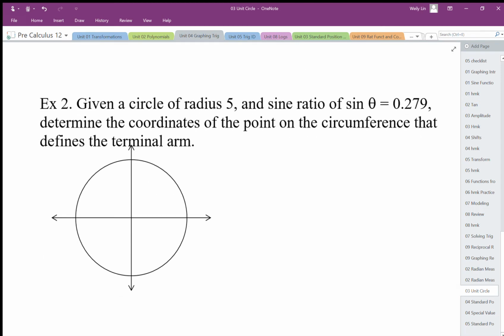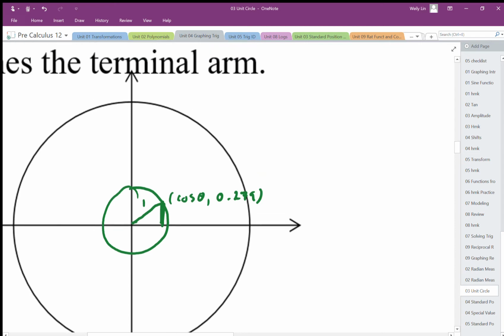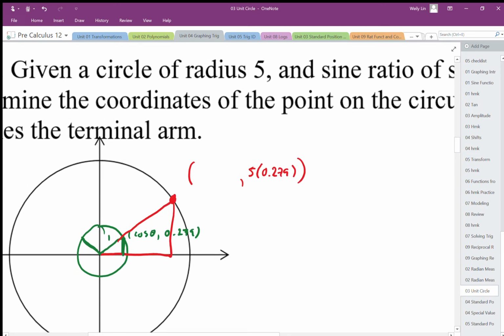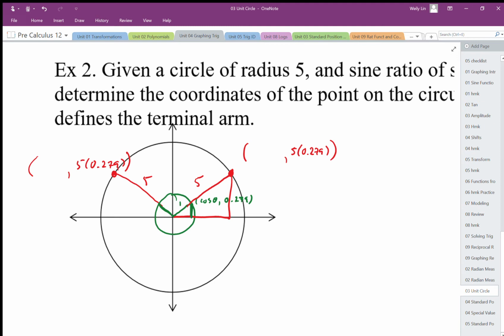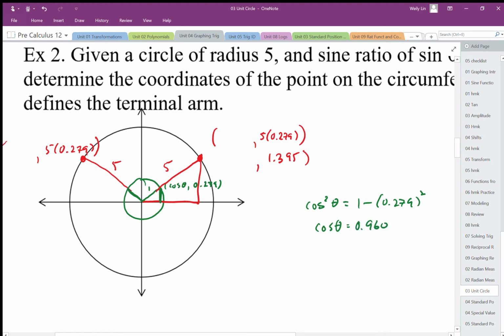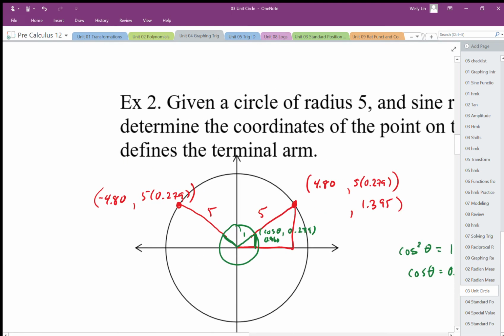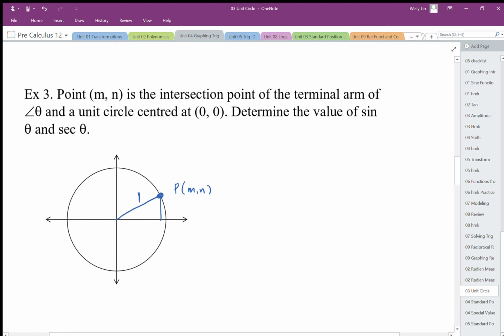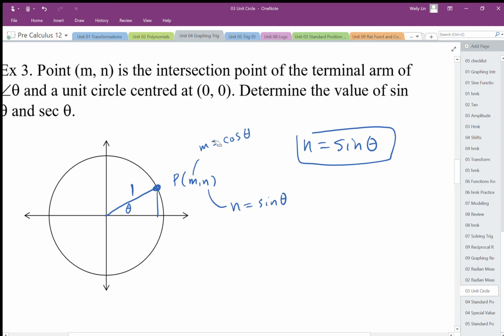03 Unit Circle Part2